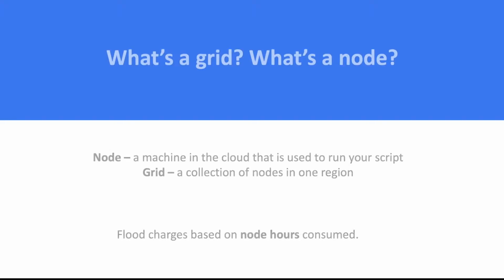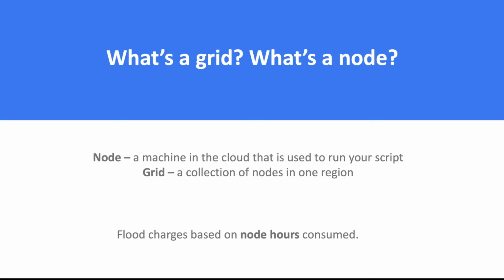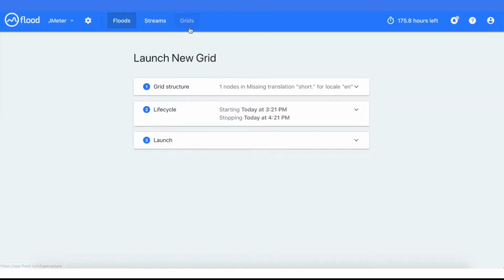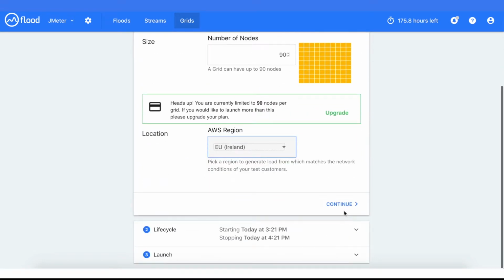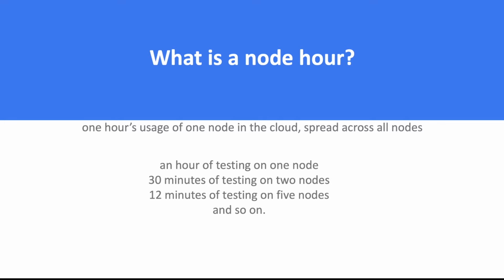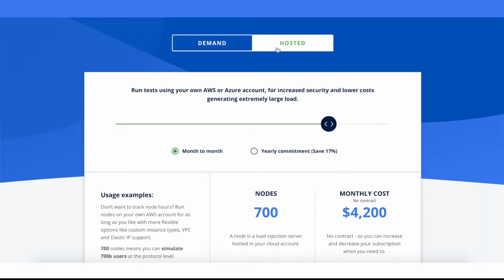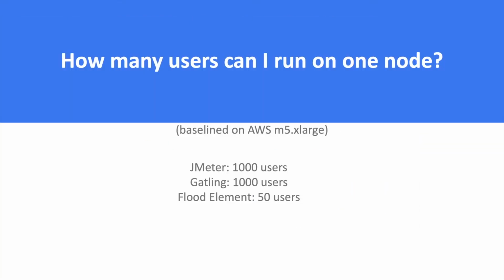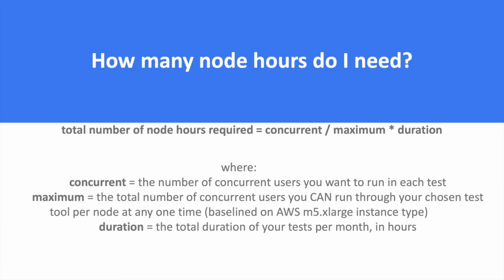How many Node Hours do I Need?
A node hour is one hour’s usage of one node in the cloud, spread across all nodes. But how many do you need? There are a few factors that you need to consider, including the total number of node hours, the number of concurrent users, and the test tool you choose to use.